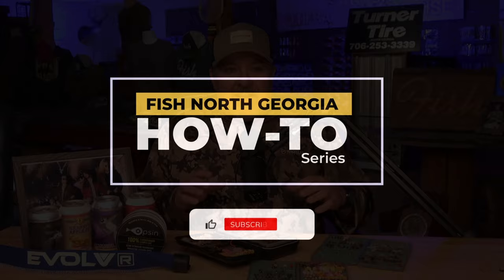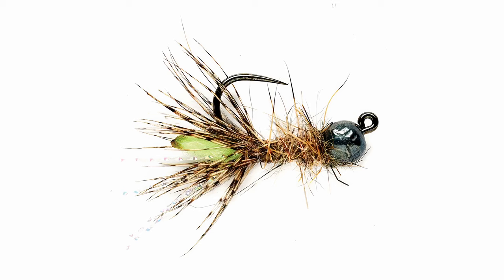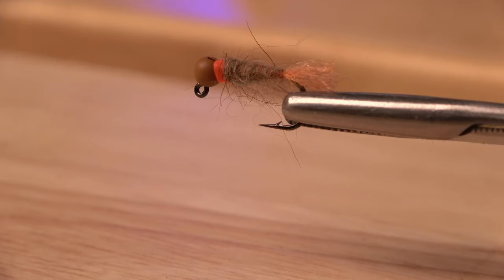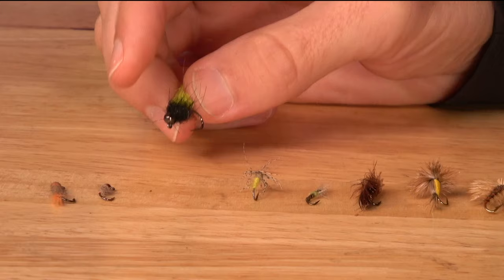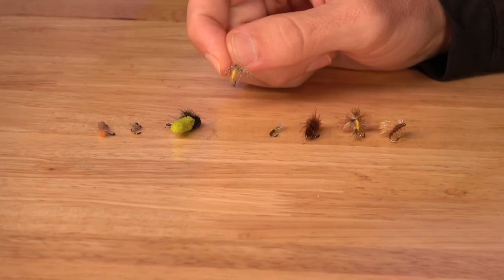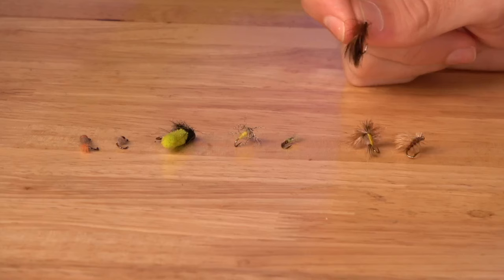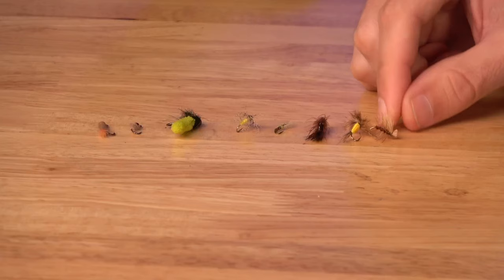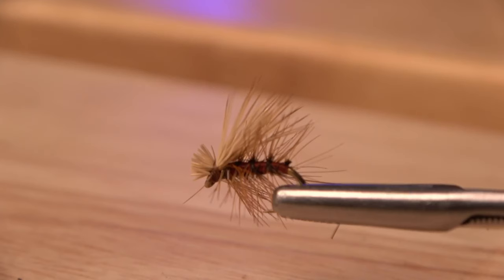Caddis Flys: Essential Patterns for you Fly Box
Learn all about the essential patterns of Caddisflies that you need in your fly box! From the classic Peeping Caddis to the modern Blowtorch, these patterns are a must-have for any angler. Don't miss out on the Caddis hatch - make sure to stock up on these essential fly patterns today!
 We sit down with Tad Murdock of Georgia Wild Trout and discuss everything you need when first building out your fly box.